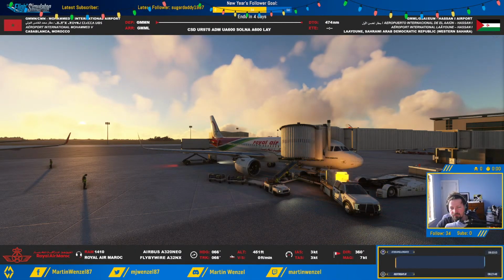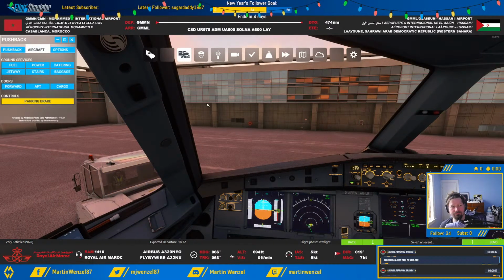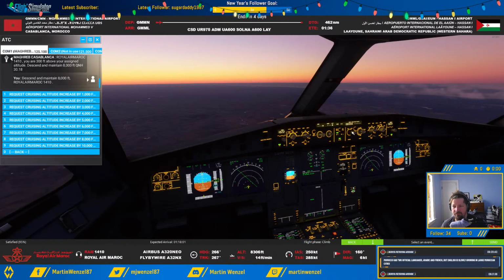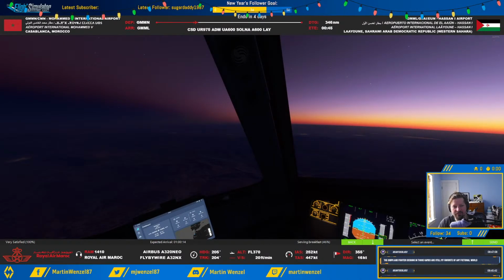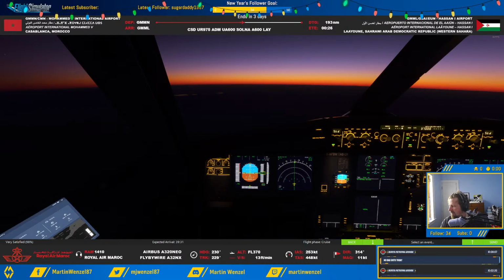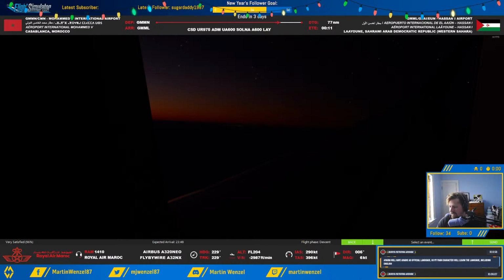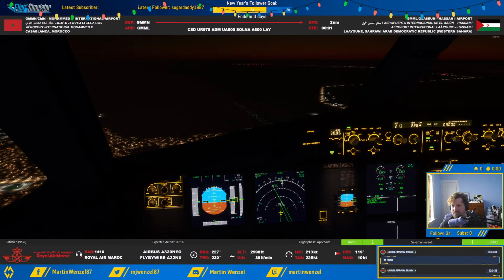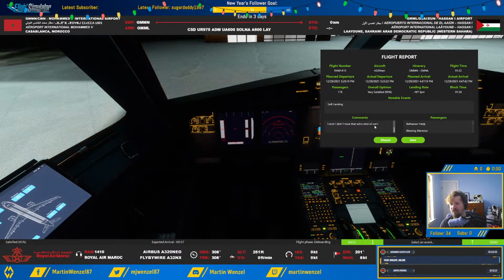MSFS World Tour 72 - A320neo - Casablanca, Morocco to Laayoune, Western Sahara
Leg 72 (173): Mohammed V International Airport, Casablanca, Morocco (GMMN/CMN) to Hassan I Airport, Laayoune, Western Sahara (GMML/GSAI/EUN).  This flight is based on Royal Air Maroc 1410 flown using an Boeing 737-800, but I will be using the Airbus A320 (FlyByWire's A32NX mod) with the Royal Air Maroc livery created by n0k3, Alpha India Group's traffic, and Bijan Habashi - 4 Season Pack [links below].

I'm a over the road trucker nowadays after spending eight years in China teaching English.  As such, I'm out of the house for weeks at a time, so livestreams will be clumped together during my hometime.

I've flown a ton of flights in Zibo's Boeing 737-800 in X-Plane, including the first 80 legs of this world tour, and I'm now learning the A320neo using FlyByWire's A32NX mod and Aerosoft's Bombardier CRJ 550/700.  I'm by no means a veteran of sim flying or how to do every procedure like VOR, RNAV, go around, etc.  Stick around and see me just trying to get the plane on the ground in one piece around the world and learning how to read charts and perform real procedures as I do it.

I just want to share the amazing scenery MSFS offers at locations most of us rarely fly to or see videos of people flying to.

▼Active Mods▼
- FlyByWire A32NX A320 mod
- PACX
- FSUIPC7
- Volanta
- Bene Overlay
- Navigraphs
- Toolbar Pushback

- 32GB 3600 Mhz RAM